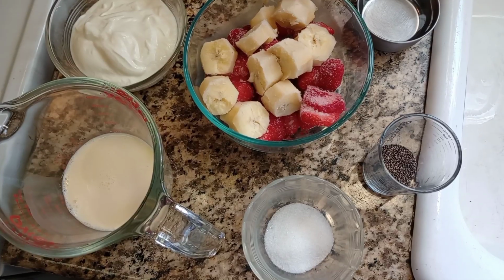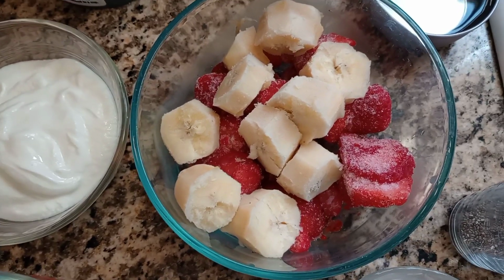Strawberry Banana Bliss from the Homestead Kitchen - Low Carb, Low GI Treat!healthysnacks25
Today, I’m sharing my very own recipe for a delicious, low carb, low glycemic index Strawberry Banana Shake—made right here on the homestead!

This video is part of the healthysnacks25 collaboration, graciously hosted by @MtnGrandma @lifeinthepiedmontVirginia and@GailsSouthernLiving Be sure to check out the official playlists and participating content creators linked below!

Low Carb, Low Glycemic Index Strawberry Banana Shake

My Recipe:

1 cup frozen or fresh strawberries (prepared)

1 frozen or very ripe banana, cut into chunks

2/3 cup full-fat, unsweetened Greek yogurt

1/2 cup full-fat whole milk

*1 tablespoon chia seeds

4 teaspoons monk fruit sweetener

1/2 cup ice/water (added at the end)

Directions:

1. Add the first 6 ingredients to your blender.

2. Blend until smooth.

3. Add the water and pulse a couple more times to fully blend.

Per Serving (approx.): 4

Calories: 110

Carbs: 16g

Fat: 3g

Protein: 5g

Sodium: 25mg

Sugar: 4g

NOTES:

This recipe was created by me and is the property of The Hillbilly Chicken Ranch. Not to be included in any written or published cookbooks without my written consent or contract.

I’m not a health professional—nutrition info is provided for reference only. Please do your own research based on your health needs.

If you’re new to chia seeds, start with a smaller amount and work up to a full tablespoon. You may also presoak them before blending.

April Calendar with Channel Name:

1 - @MtnGrandma

2 - @GailsSouthernLiving

3 - @SageandStoneHomestead

4 - @lifeinthepiedmontVirginia

5 - @consumethegoodness

6 - @JustJasonKeto

7 - @Christine-Mrs.GilliamFarms

8 - @BARBSCOUNTRYHOME999

9 - @TheBudgetPreppers

10 - @BlandsPromisedLandRanch

11 - @MilknHoneyHeritageFarmz

12 - @BackToBasicsRootedLiving

13 - @thehillbillychickenranch & ‪@livingmybestlife9697‬

14 - @BigValleyLiving

15 - @GailsSouthernLiving

16 - @TheMillerLifeKitchen

17 - @notfornothinghomestead

18 - @nessasnook

19 - @BobbiJo

20 - @anothertime2023

21 - @PandJsHomesteadAdventure

22 - @LenardMountainHomestead

23 - @gardenstatesowandsew-Robyn

24 - @notfornothinghomestead

25 - ‪@BrokeButBountifullyBlessed532‬

26 - ‪@jamiescountryliving‬

27 - @suburbanhomesteaderwy-az

28 - @IndianaBackyardGardener

29 - @SimplyJanHomestead

30 - @lifeinthepiedmontVirginia

Please consider becoming a Channel Member. Shout Outs, loyalty badges, custom emoji, guaranteed features on my home page and Members are highlighted during my Lives. Newly added:  Member Early Access Videos. Your Support: Helps with postage  and giveaways costs, equipment and presentation training, supports me in my efforts to create quality video content.  It also helps in  supporting our homestead maintenance and helps with our ever growing flocks.

Mail: Susan Hill

P.O.Box 15

Editing done through Video Guru.